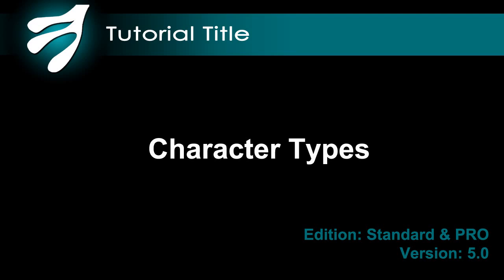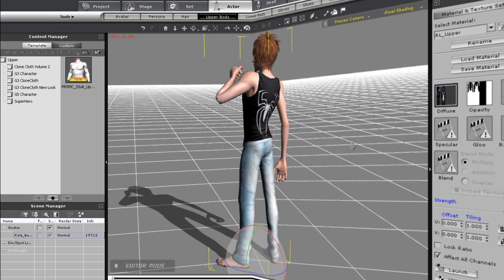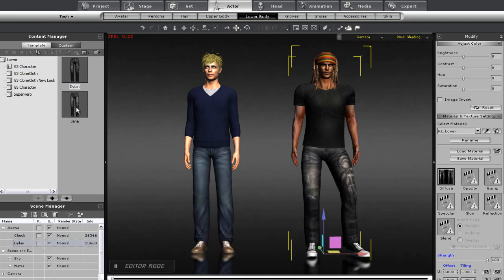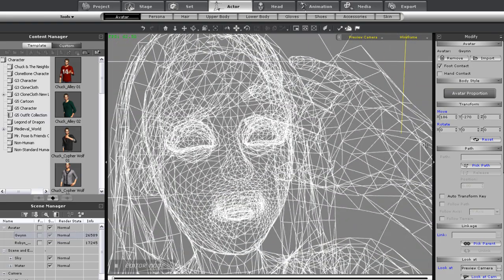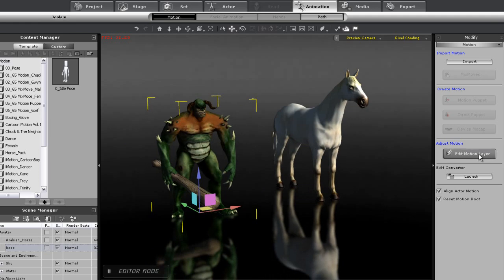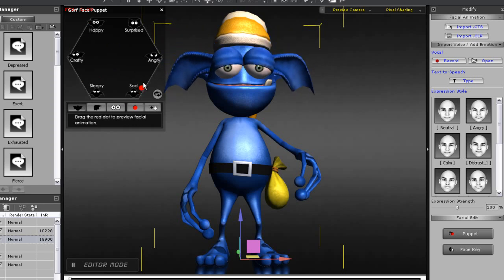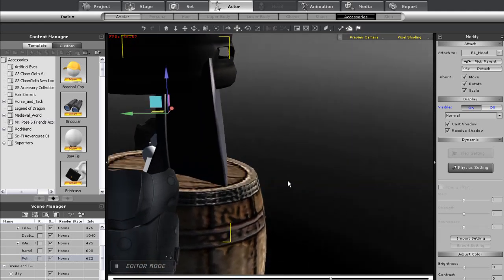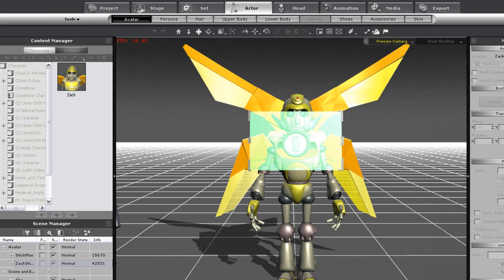iClone5 Tutorial - Character Types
"Going through your iClone avatar library might seem a little confusing and overwhelming at first, so here's a tutorial to help you make sense of the various character types included with iClone 5 along with their unique capabilities.  You'll learn about the difference between G3 and G5 characters, not to mention the unique look of non-standard human characters.  Each different type of character has its own unique way of animating, and each also contains varying options for customization, so make sure you check out this tutorial to help alleviate the confusion!

Clonebot Zack can be downloaded along with the G3 Classical Character Collection